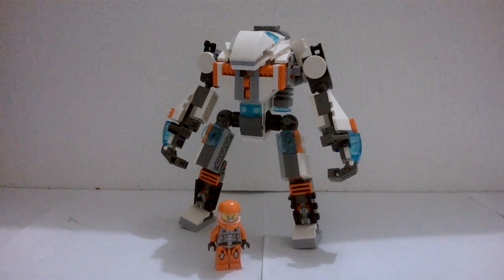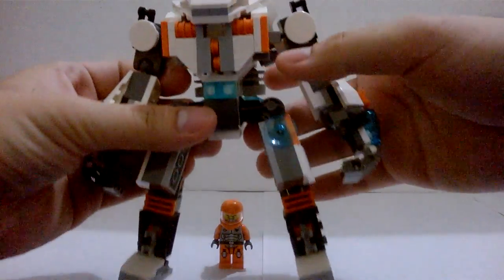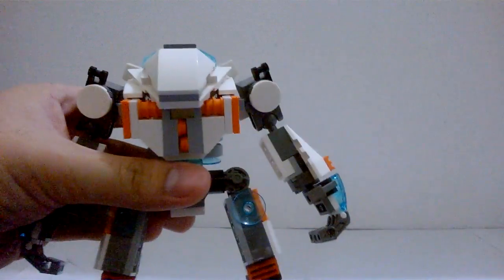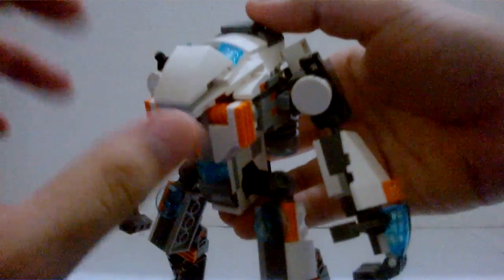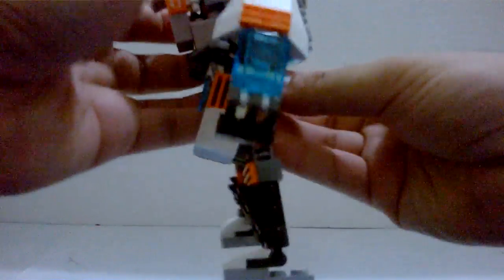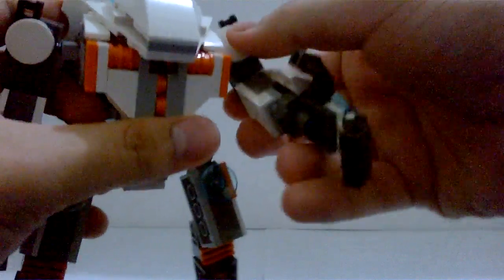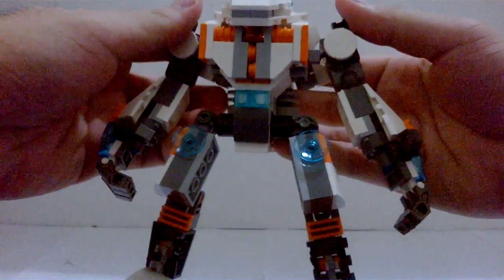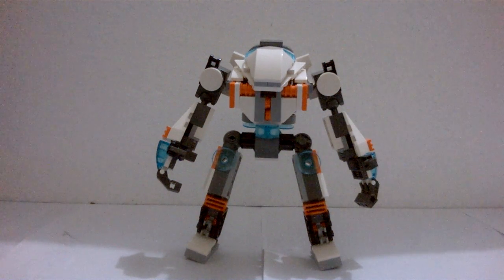future mech (31034 future flyers alternate build)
title is self explanatory.
inspired by 31034 alternate build by wall-C on flickr.